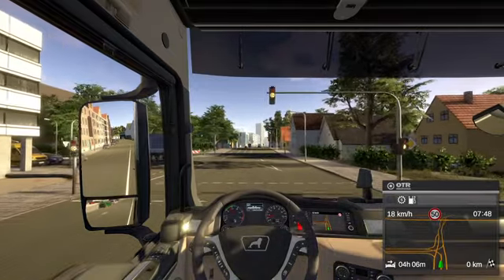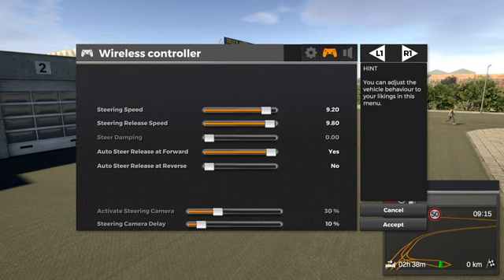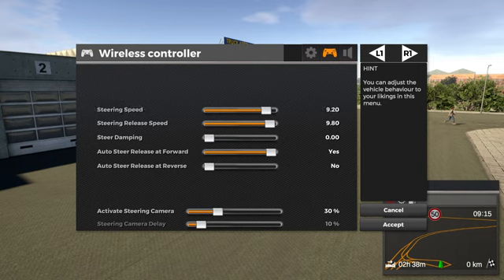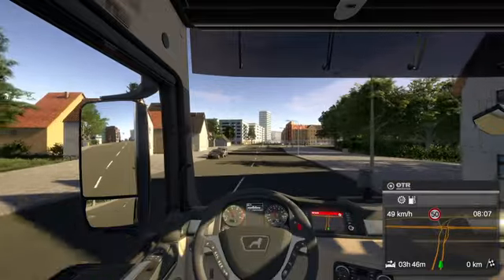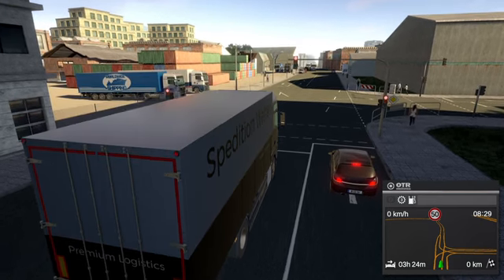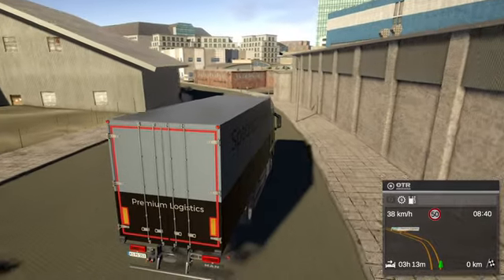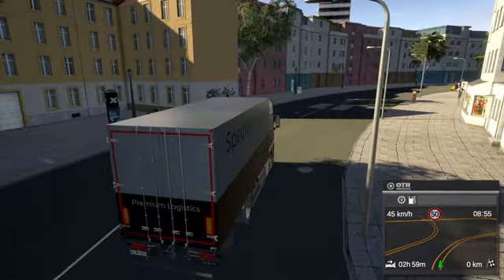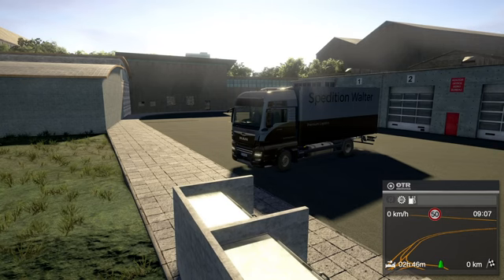ON THE ROAD TRUCK SIMULATOR | MY CONTROLLER SETTINGS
It’s been about a week since my first look video for On The Road I have had a number of questions from you regarding my controller settings for the dual sense on the PS5, so I thought I would put this quick video together to show you how I have it set up.

Chapters
0:00 - Intro
1:10 - My Settings On PS5